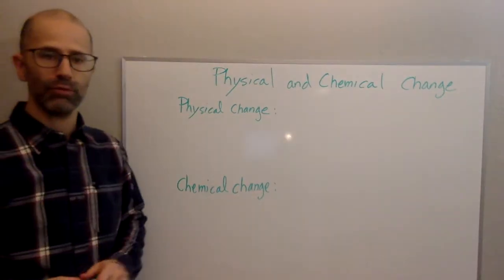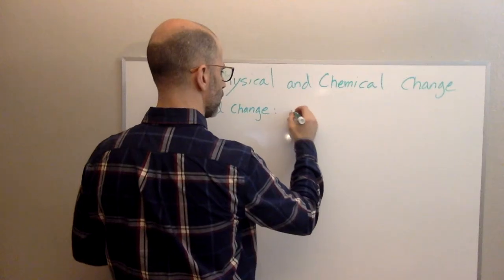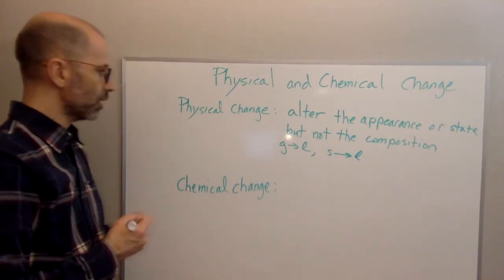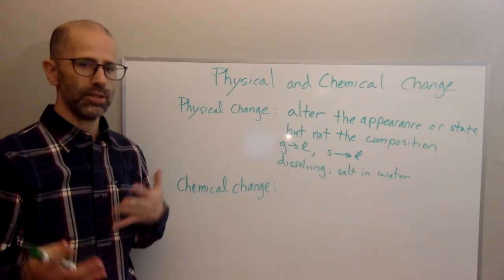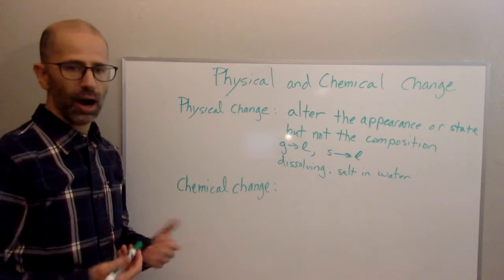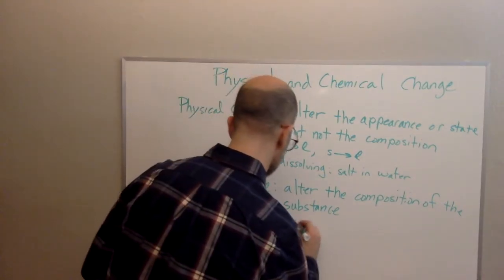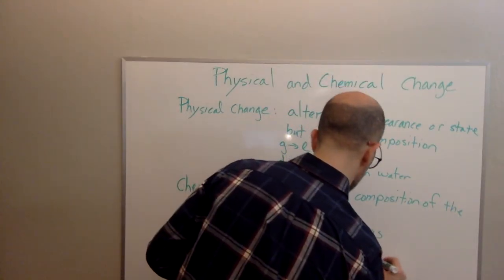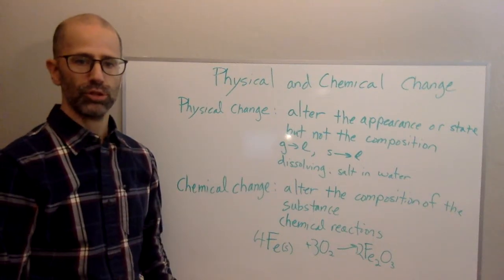Chemical and Physical Change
In this video I discuss the difference between physical and chemical change.